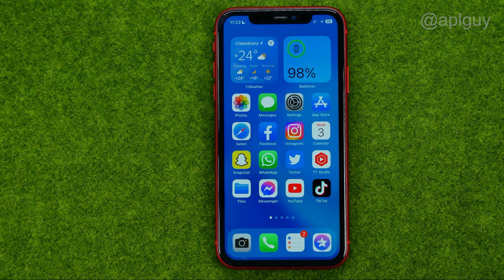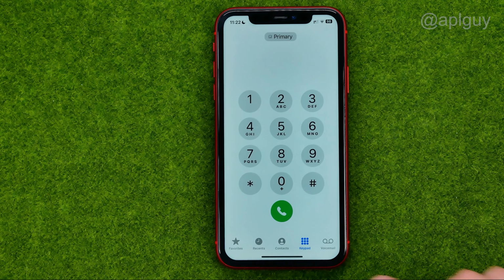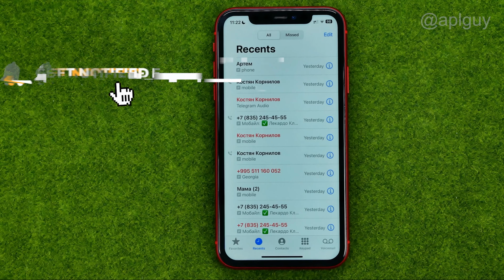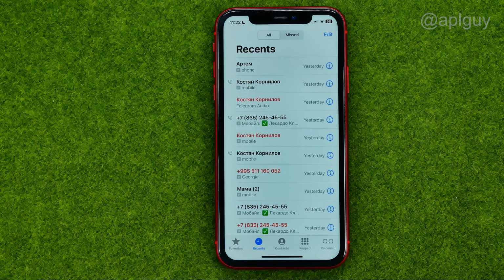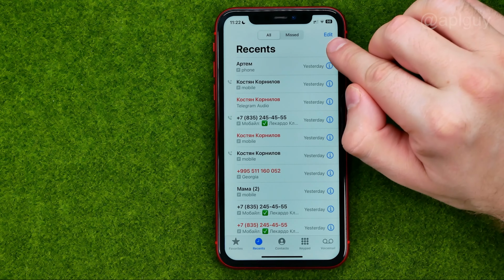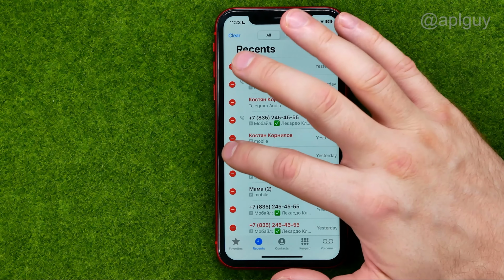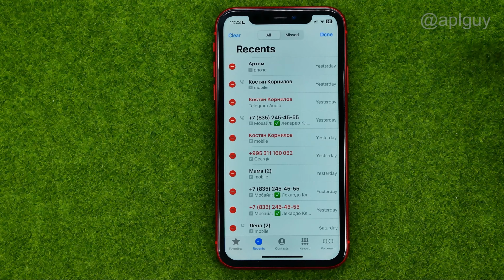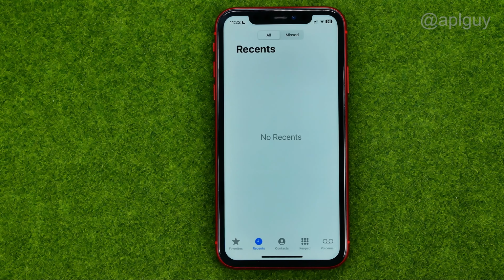How to Delete Call History on iPhone - Full Guide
If you are looking for a video about how to delete call history on iphone, here it is!
In this video I will show you how to delete recent calls on iphone. Be sure to watch the video to the very end.
You will learn how to delete all recent calls on iphone. That's easy and simple to do from your phone.